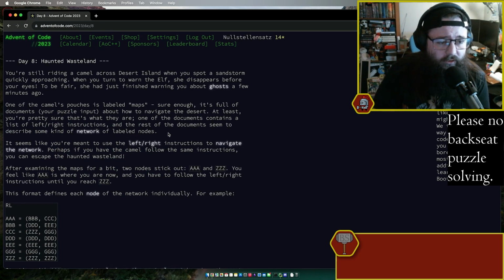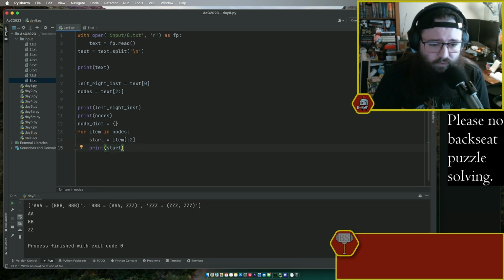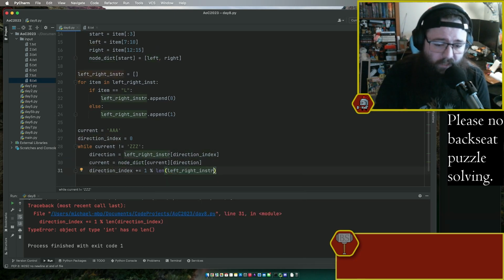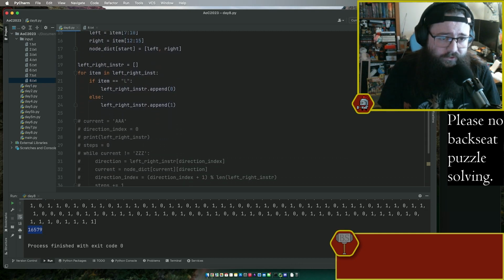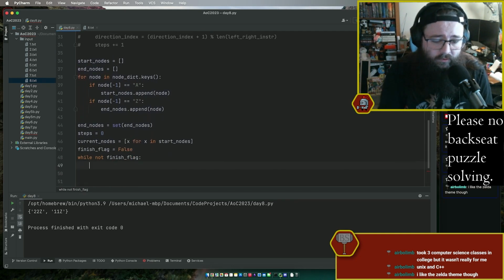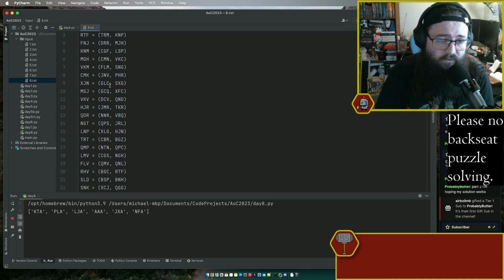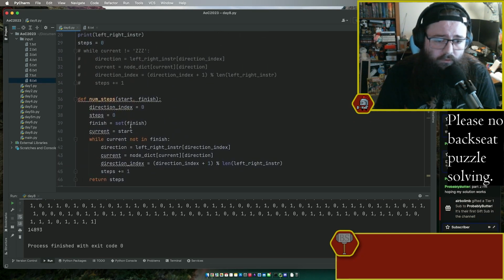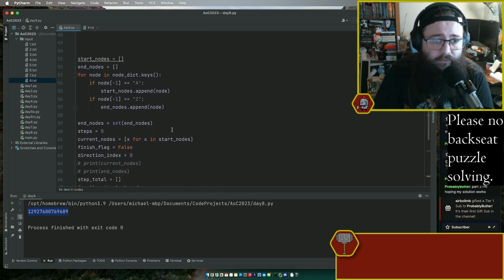Day 8 of Advent of Code 2023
My Twitch VOD of solving Day 8 of Advent of Code.

From my understanding, the input data is nice in the sense that after you reach an end node in part 2, it will return to an end node in the same number of steps. This allows LCM to work as intended. For a more general problem, the solution would be more complex.